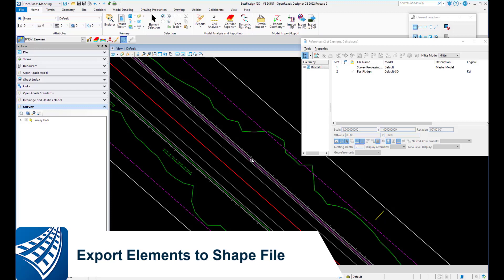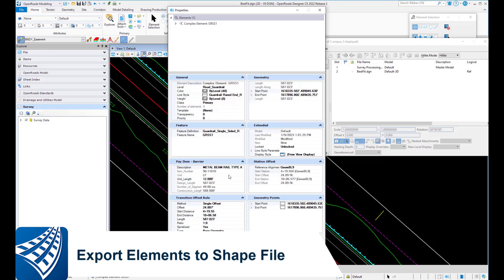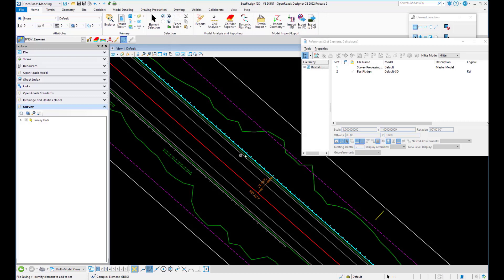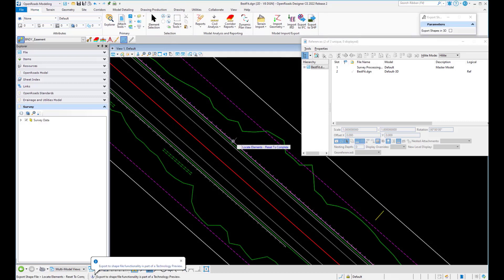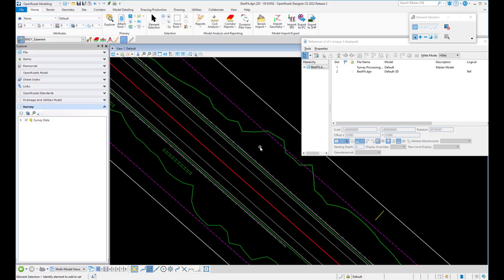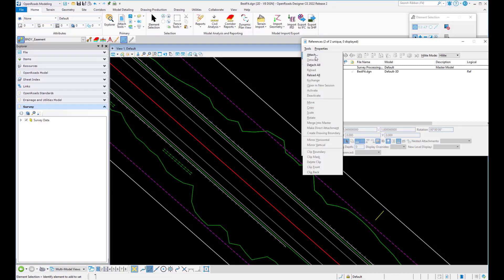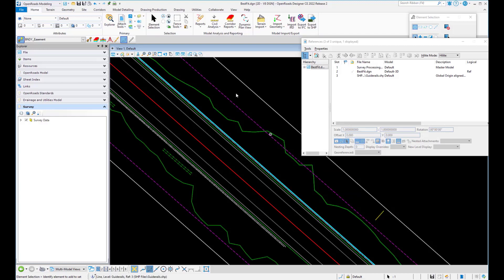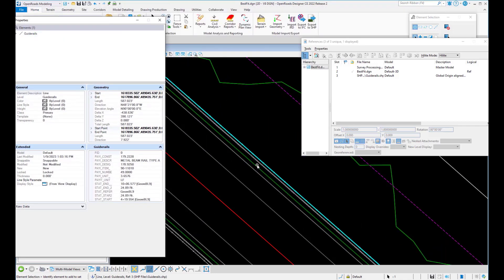OpenRail Designer 2022 Release 2 - Export Elements to Shape File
OpenRail Designer 2022 Release 2 added the ability to export elements  to a shape file from within OpenRail Designer.

Learn more on how OpenRail Designer 2022 Release 2 can help make your rail design workflows more efficient